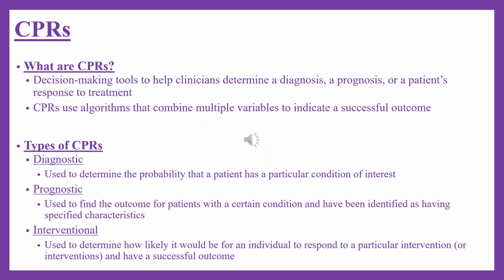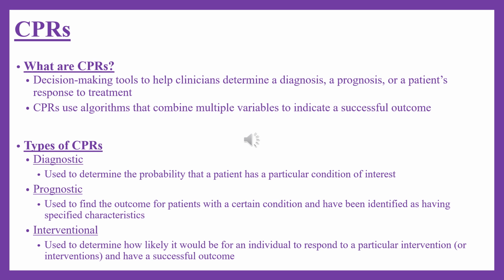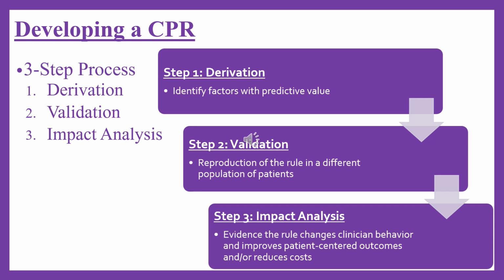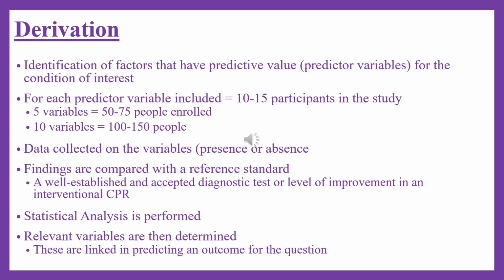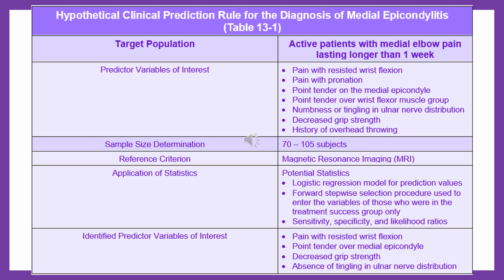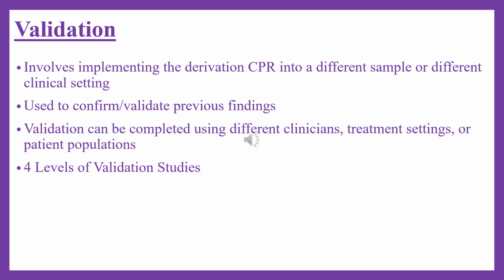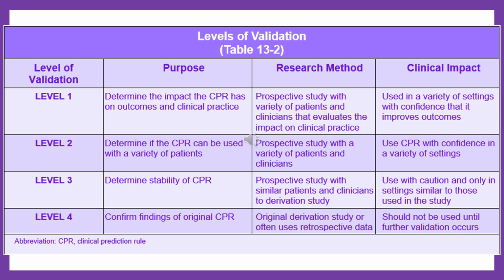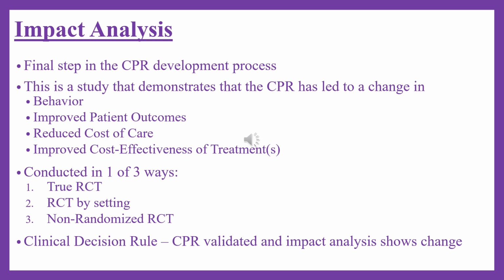AT 680 Chapter 13 Narrated